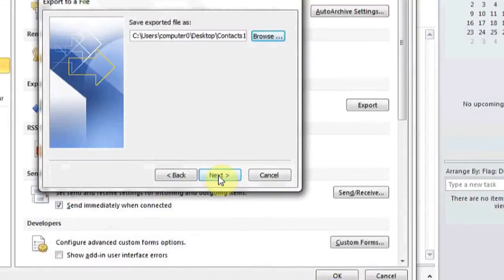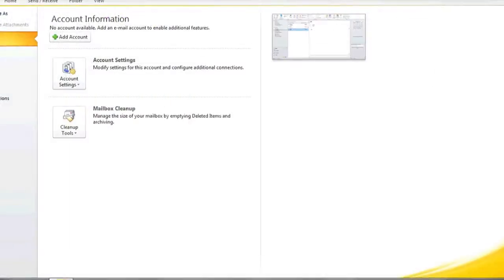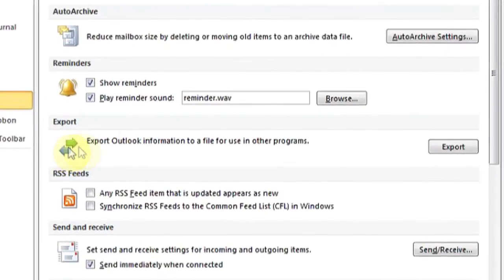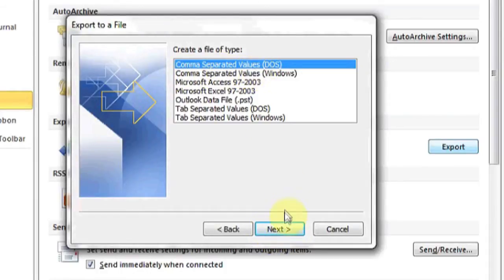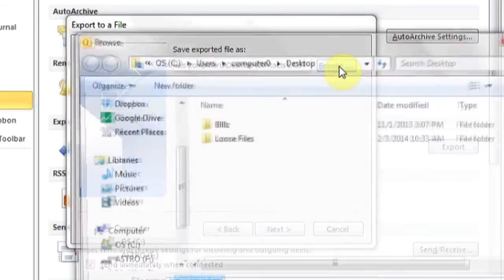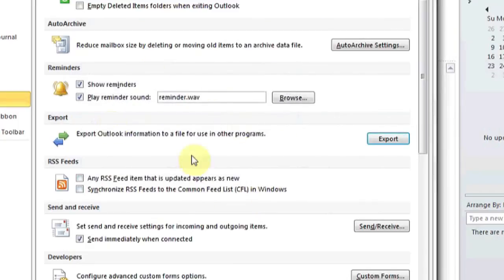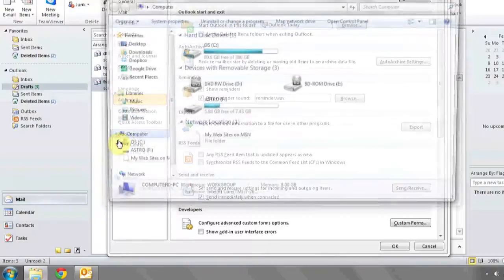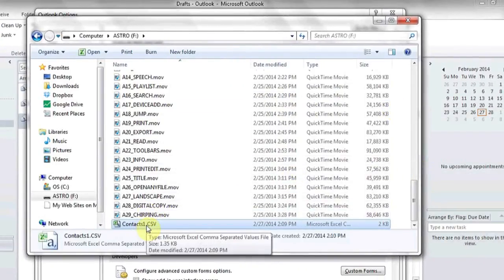How to Transfer Contacts From Outlook to an External Hard Drive : PC Know-How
Transferring contacts from Outlook to an external hard drive is a great way to make sure that they are backed up. Transfer contacts from Outlook to an external hard drive with help from an expert in information systems, programming languages, web development and network security in this free video clip.